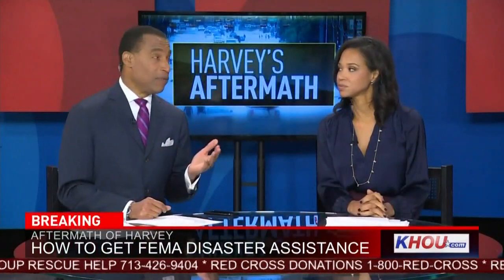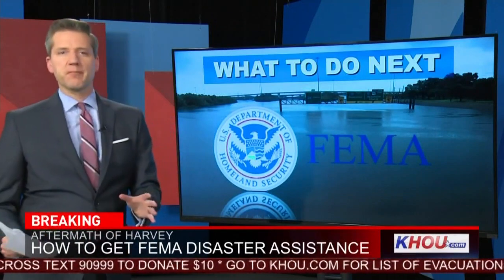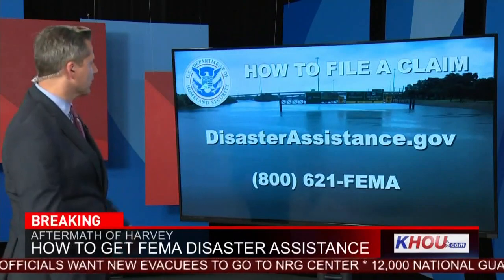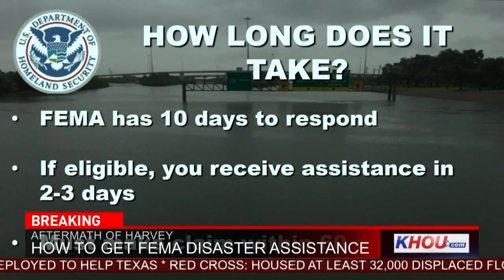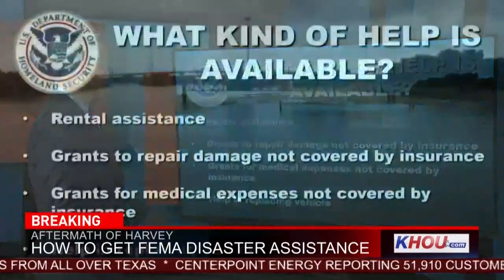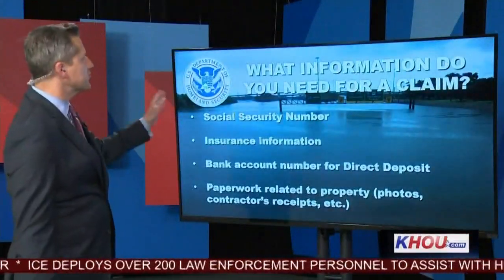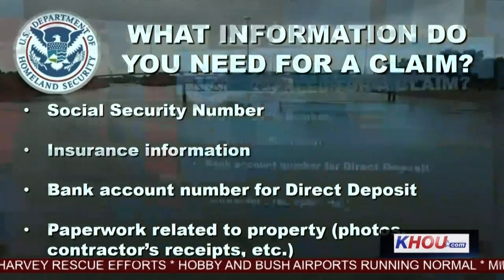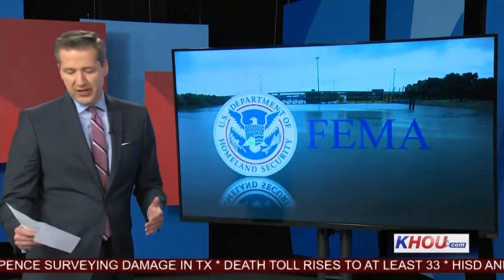FEMA: What you need to know to apply for financial assistance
As many rebuild their lives following Harvey, an important step is knowing how to apply for federal assistance.